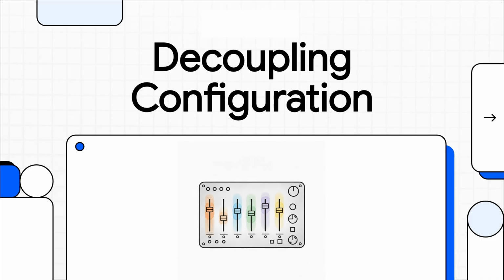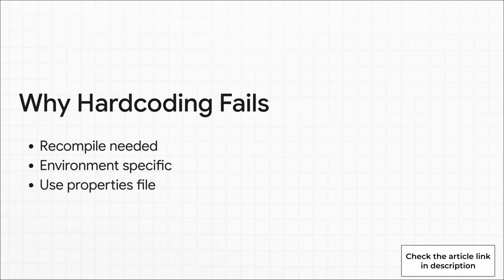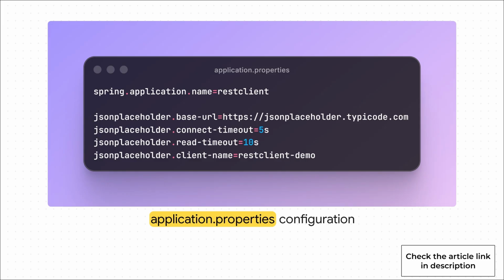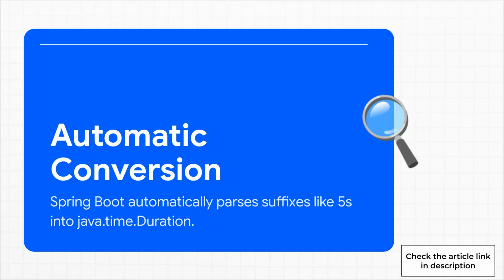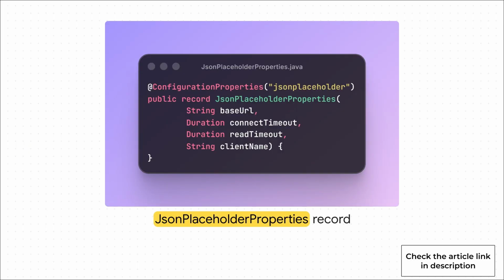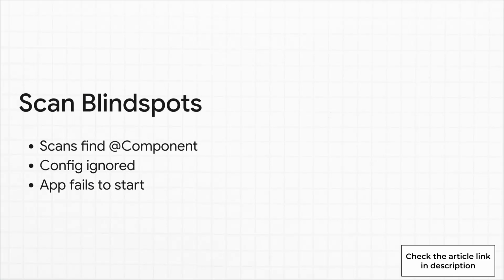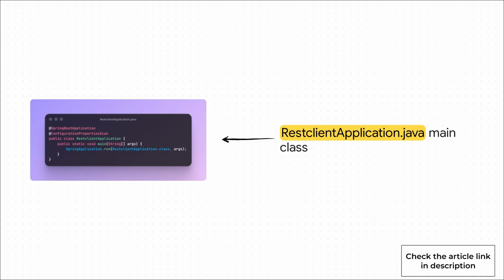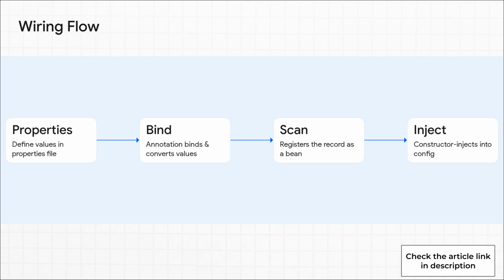Spring RestClient Tutorial #2 - ConfigurationProperties & Duration Suffixes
Learn how to externalize your REST client configurations like a pro. In this video, we move our base URLs and timeouts out of the code and into application.properties. We will leverage Spring Boot's automatic parsing of duration suffixes (like "5s" and "10s") and bind them into type-safe @ConfigurationProperties records, enabled cleanly via @ConfigurationPropertiesScan.